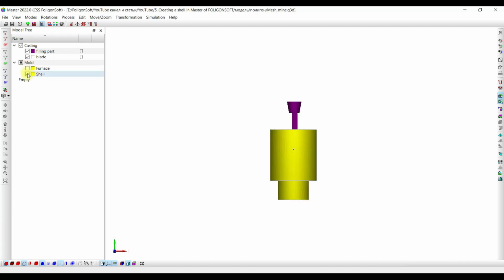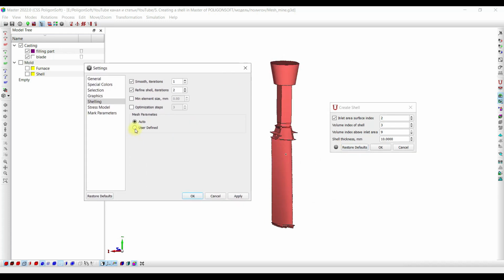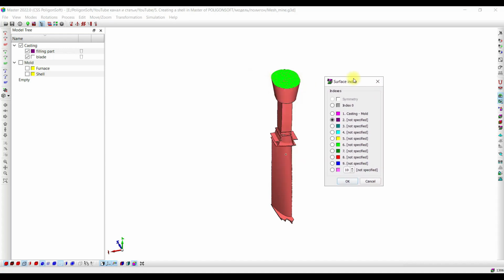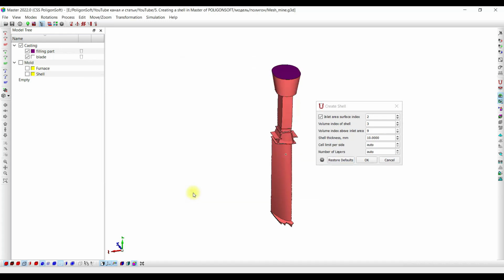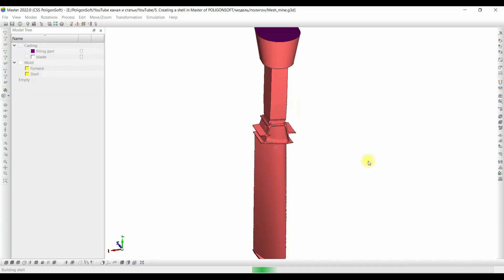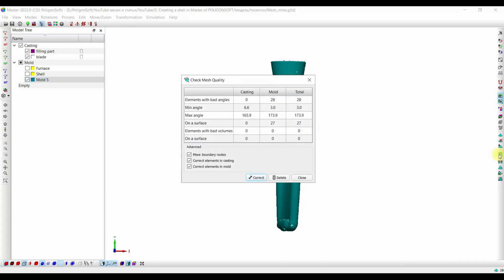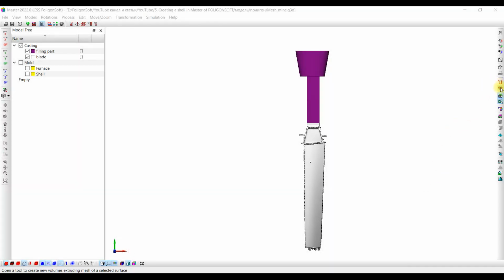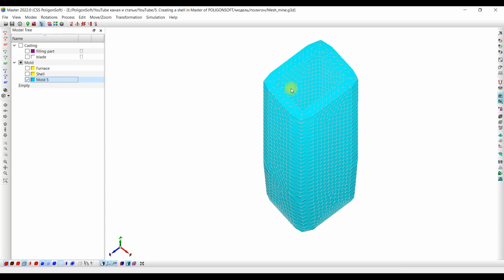Creating a shell in Master of POLIGONSOFT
The simulation of the shell in the Master module is demonstrated. The settings for creating a shell are discussed, as well as the relevance of using shells.

Learn more about PoligonSoft solutions.

For training and acquisition of PoligonSoft, please contact